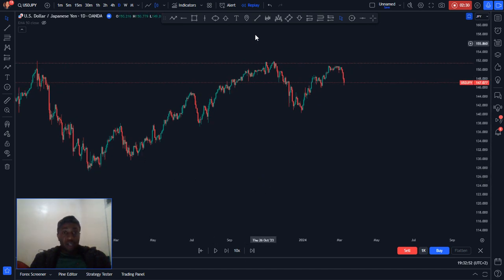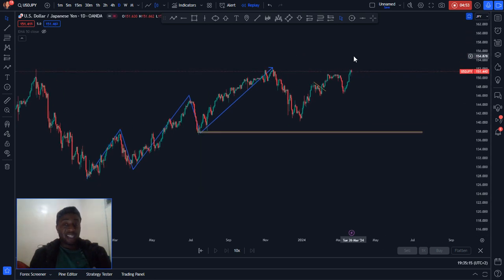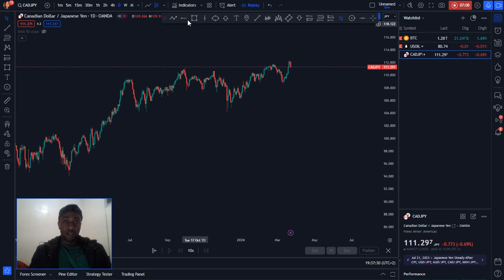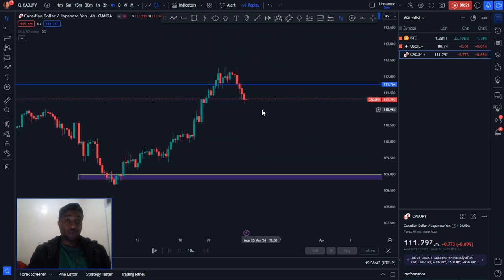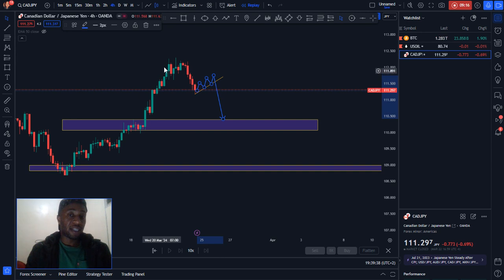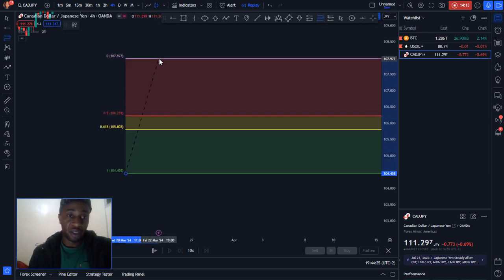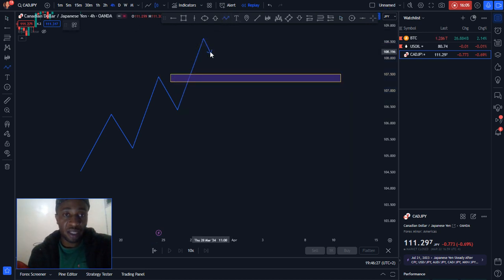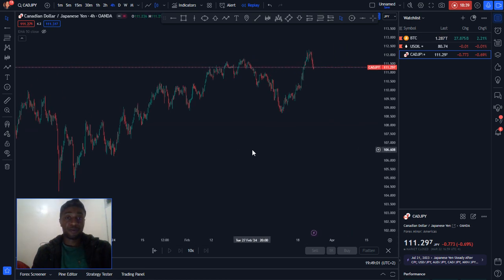Alus fx strategy part 3 A.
How to make use of Fibonacci retracement zones in correlation to the bullish and bearish flags.